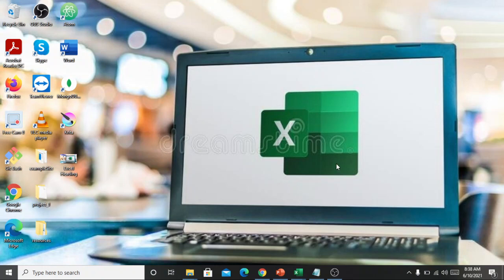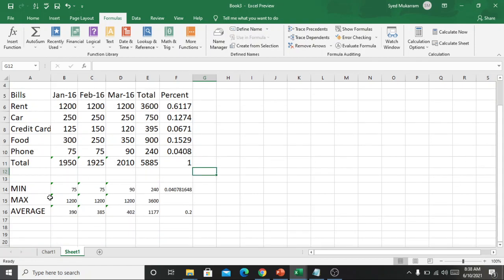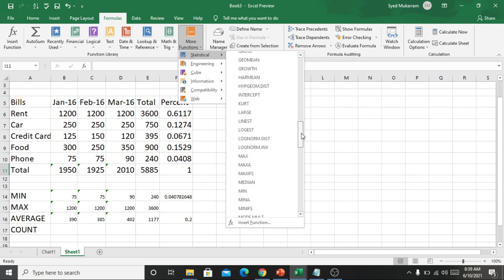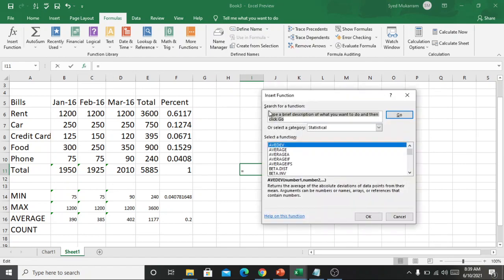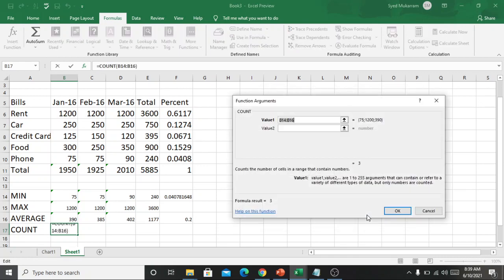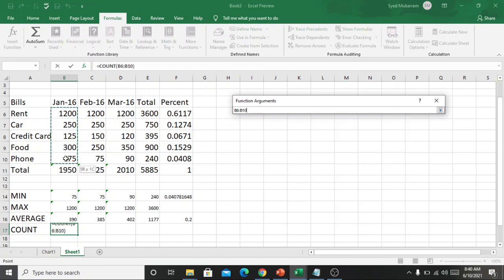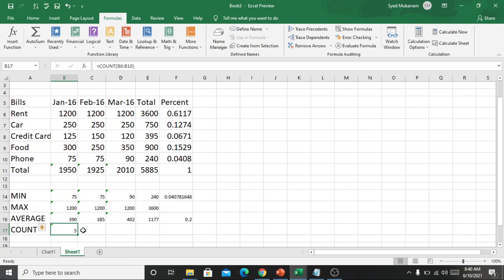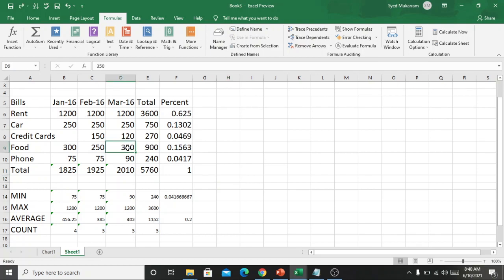Working with the COUNT Function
Hey Guys .. in this quick video I've talked about Working with the COUNT Function in Microsoft Excel 2019. Hope you'll find this useful.